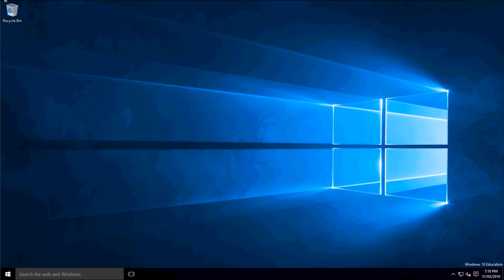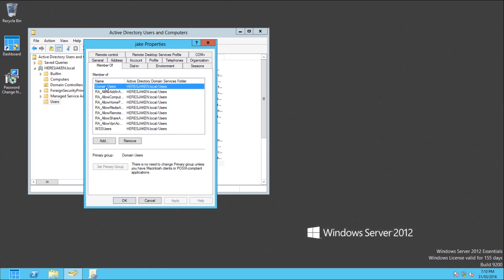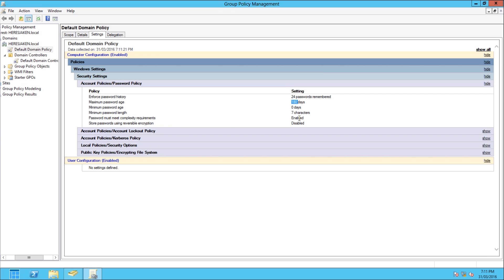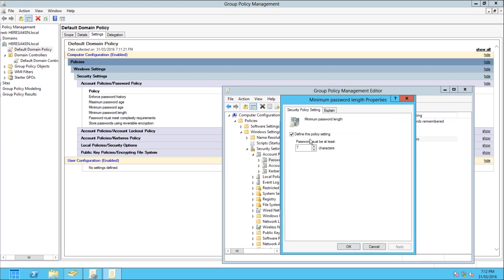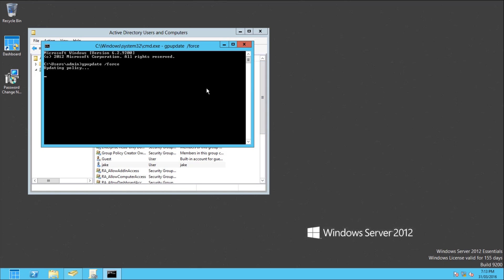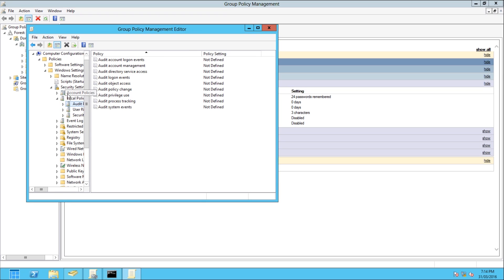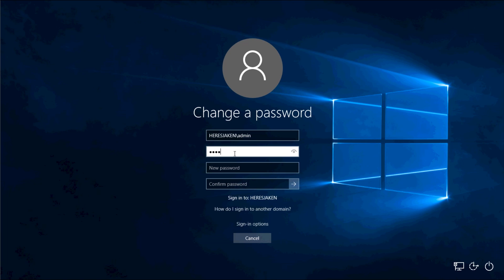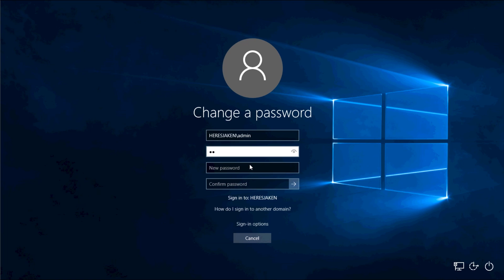How to Change Password Policy on Server 2012 Group Policy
This video shows you how to change your password policy using group policy on your active directory domain.
The things you can set are:
*How many passwords are saved
*The password age
*Minimum password length
*If the password has to meet complexity requirements
*If the password are stored using encryption

This video uses the default domain policy, if you are doing it in production it is usually better to create a new GPO that is only scoped to the users that you want the group policy applied to.

You can also set multiple policies and set the scope to set different password policies to different groups or organisational units.

I will be doing a video soon on how to set group policy scopes on different groups.